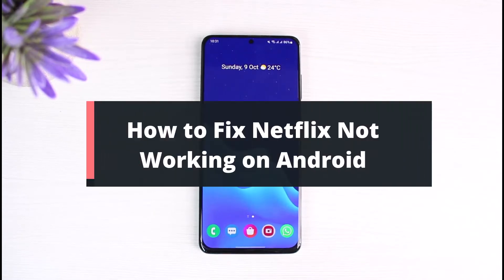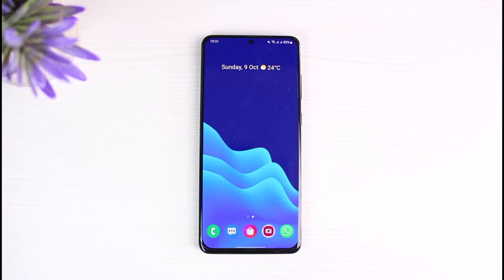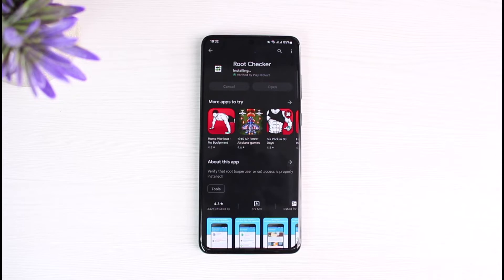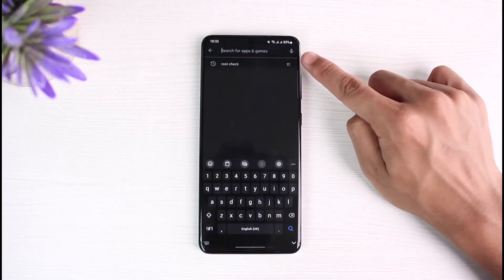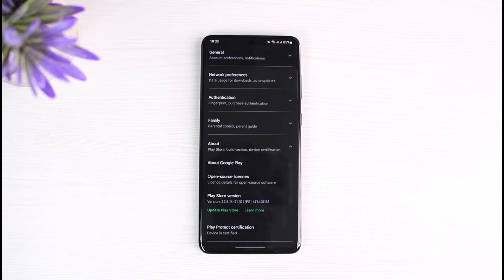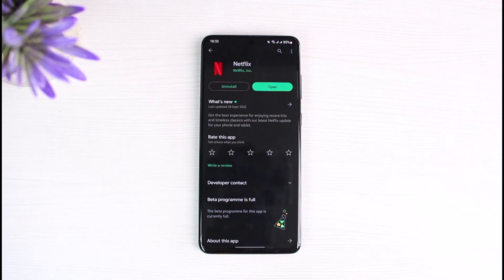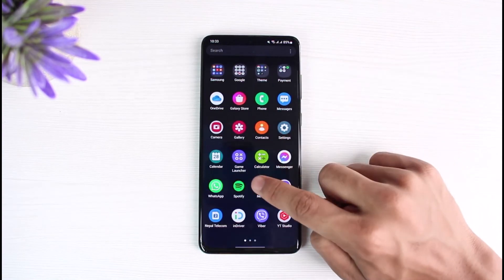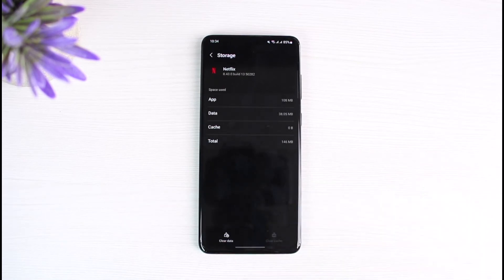How to Fix Netflix Not Working on Android !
In this tutorial video, I am simply going to show you how to fix the Netflix app not working on Android.

Follow these simple steps:
1) Check if your device is rooted
2) Netflix doesn't work on rooted Android device
3) Download Root Checker to verify the root status
4) Now check the Device Play Certification status
5) Open the Play Store and tap on your profile icon
6) Go to Settings and tap on About
7) Scroll down and here you will see the certification status
8) Hopefully, this answered your question.

0:00 Introduction
0:21 Root and Play Protect Status
1:57 Other Fixes
2:35 Outro: Final Verdict